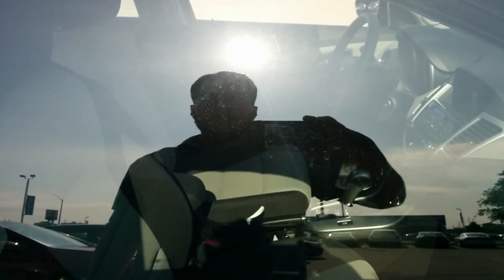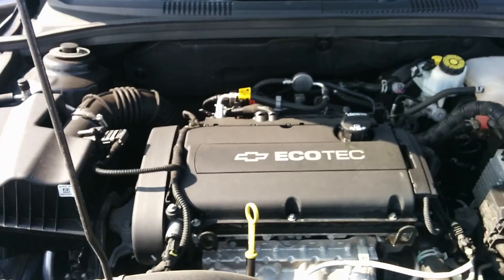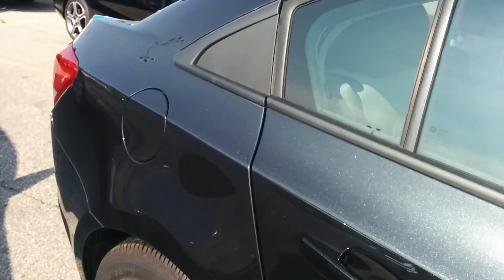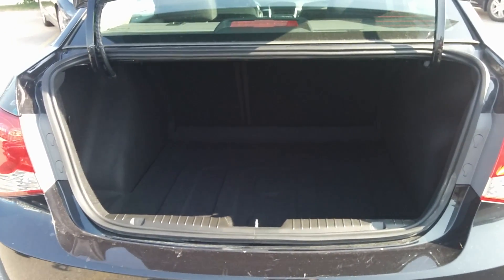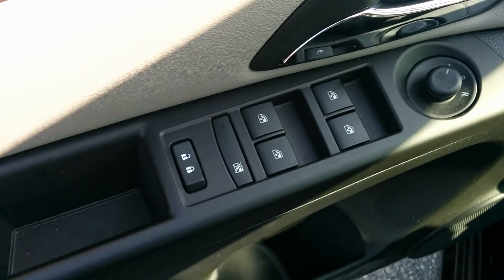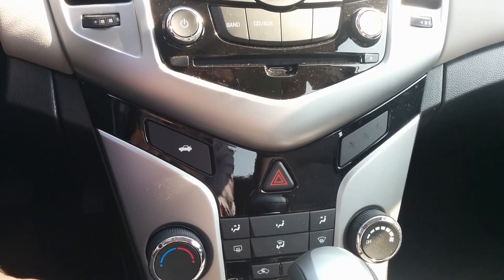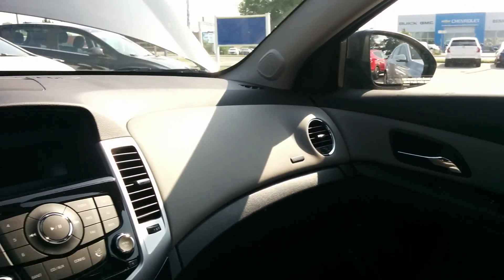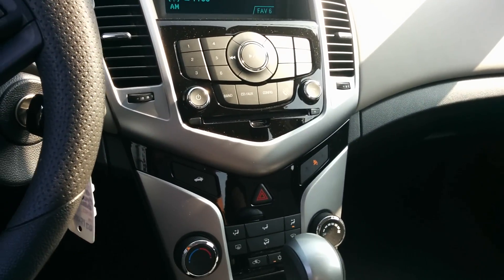2016 Chevrolet Cruze LS